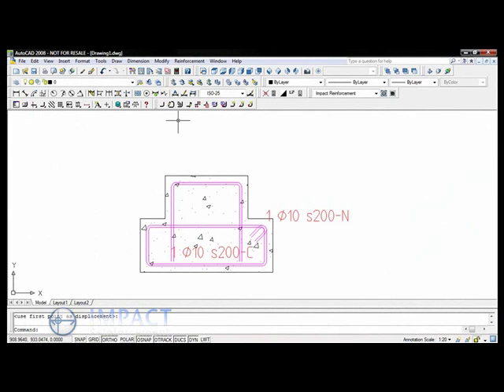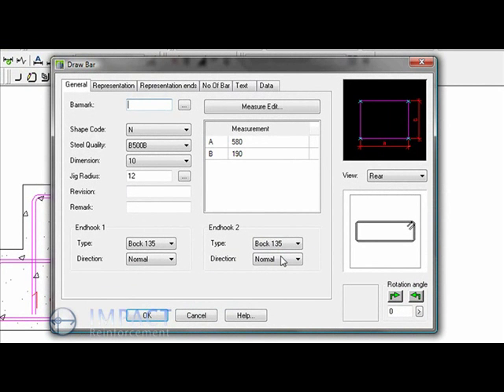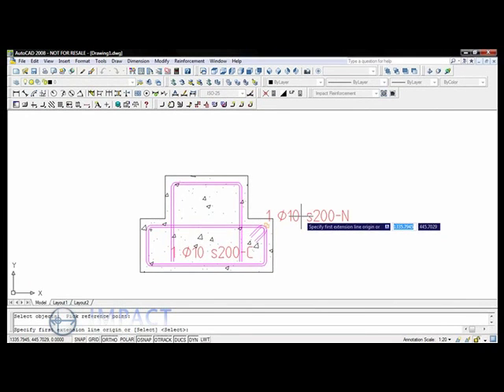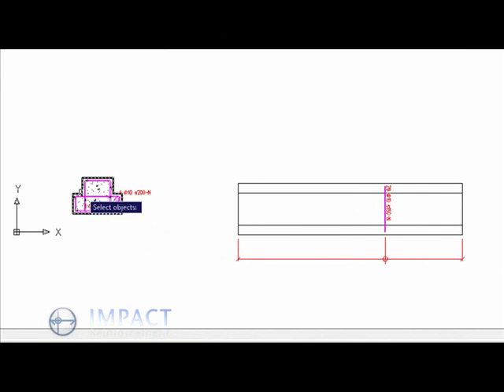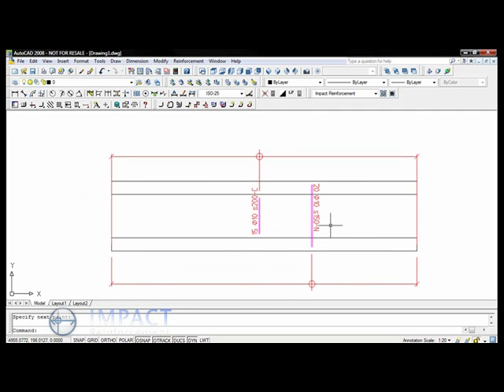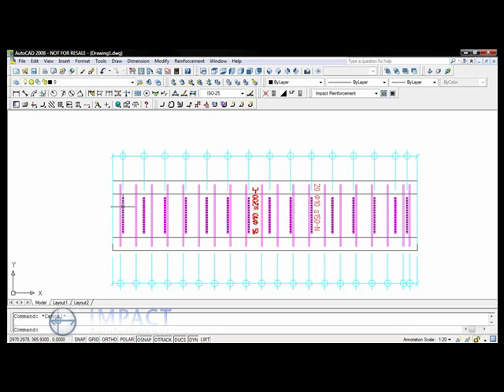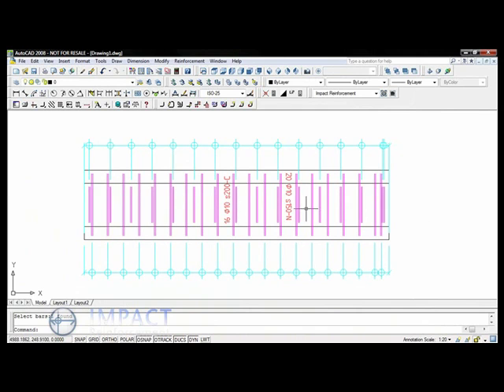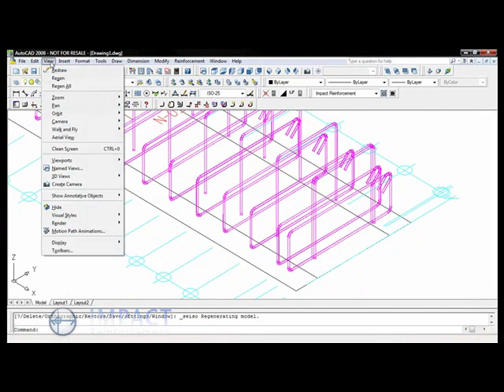IMPACT Reinforcement Draw from object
StruSoft's IMPACT Reinforcement is a market leading software application for generating intelligent reinforcement drawings and schedules.